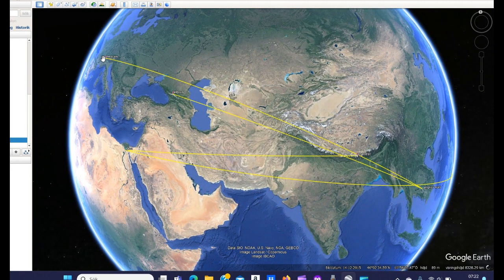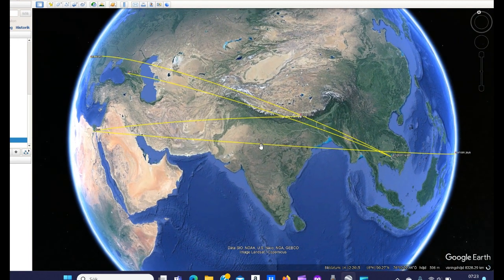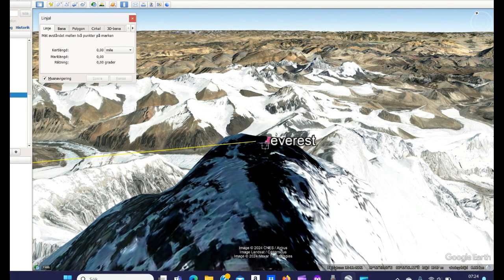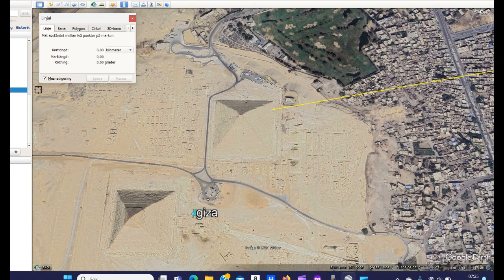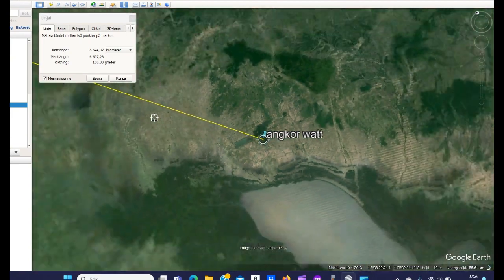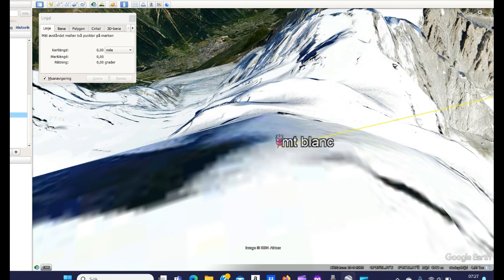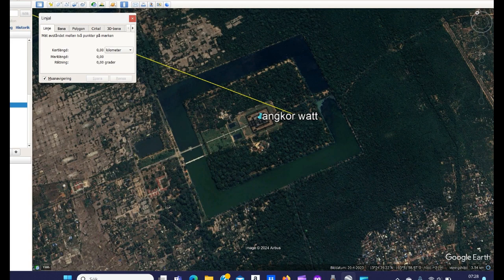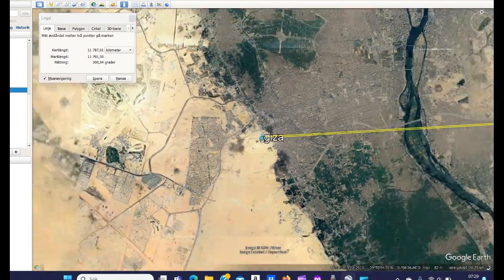Giza and AngKor Wat Their connection via mountains and km mile ratio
In this video i show you distances from four of the highest mountains in the world to Giza and AngKor Wat, and there is an order to those distances. You´ll see that the creators of both Giza and AngKor Wat knew the exact location of the highest mountains and the location of the other ancient site.